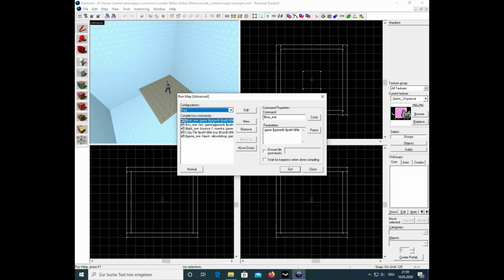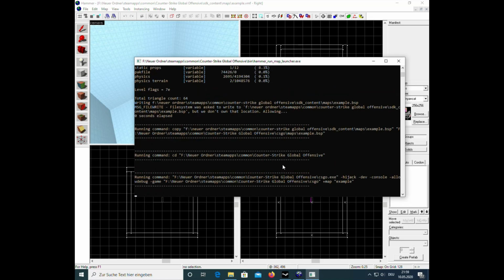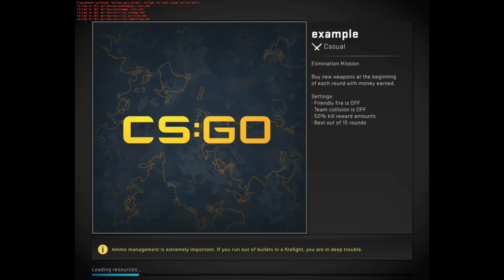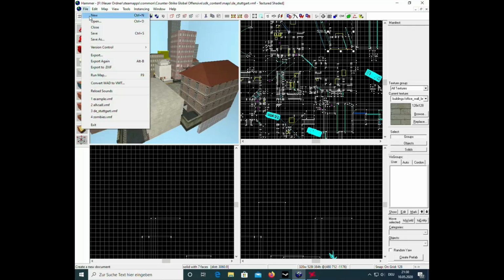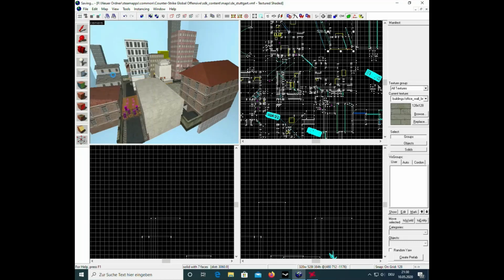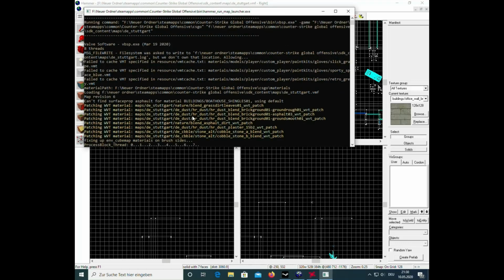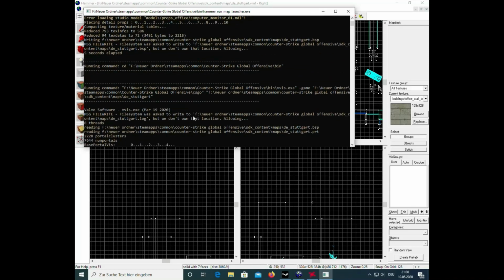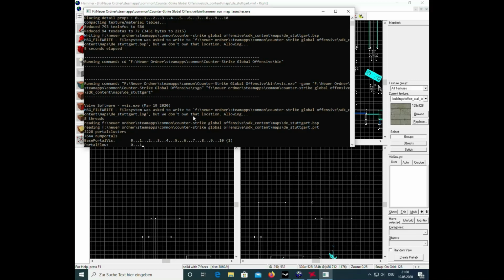Can't run map on CSGO Sdk hammer editor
Heya.

I've experienced this problem and i couldnt find any solutions on youtube since nobody made a video about it. So i decided to make a video about it, incase someone has the same problem.

As you know, you need to run your maps on full compile HDR only. HOWEVER, if you have a big map, it wont load at all. Or it will take 30 minutes or more. If you want to run a big map on hammer editor, simply set it on Fast instead of full compile HDR only. If you have troubles fiding that, watch the video and pay attention where i press.

If you have other problems too, let me know. There might be a chance that i can answer some, even though i barely know anything about sdk.

I also dont have any proper video cutting and audio cutting devices, so pls no bully about the poor edits i made.